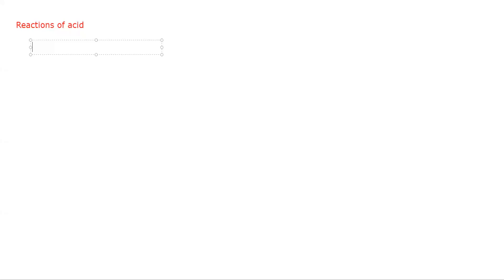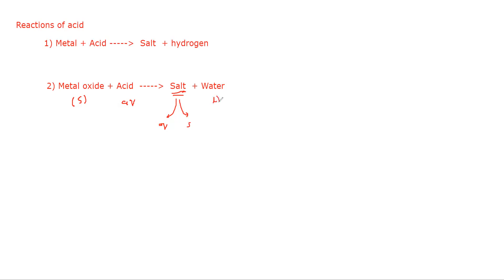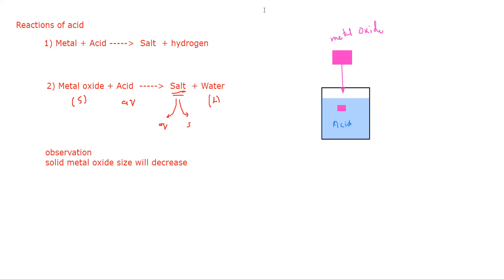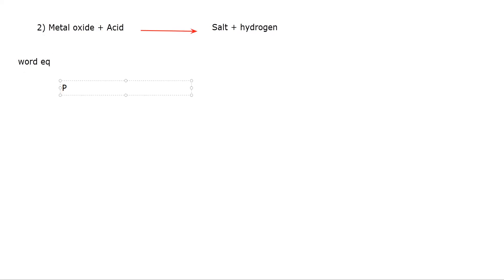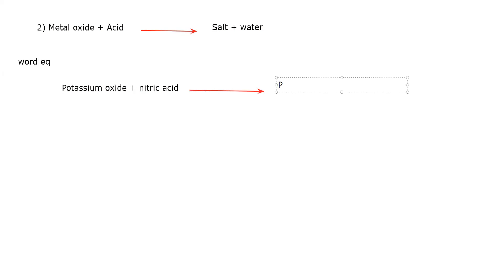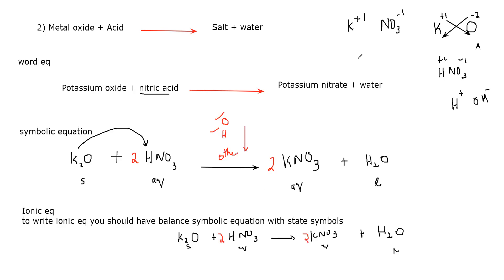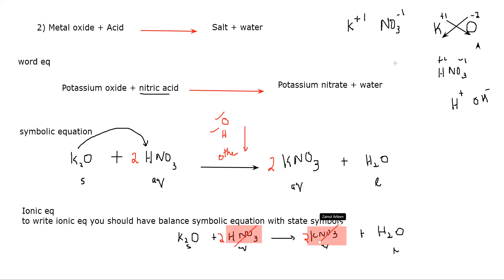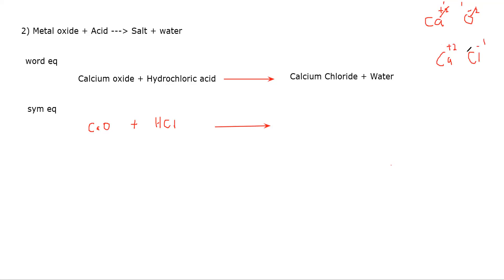IGCSE Chemistry lesson 22 part a Reaction of acid with metals oxide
Reaction of acid with metals oxide